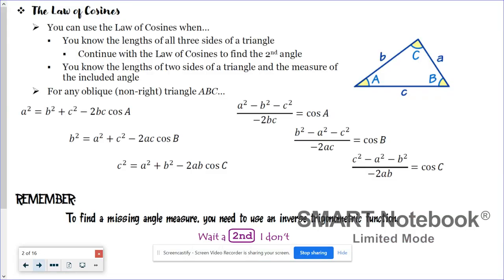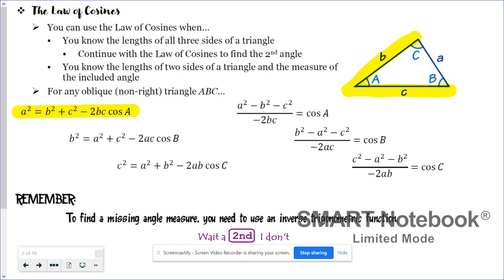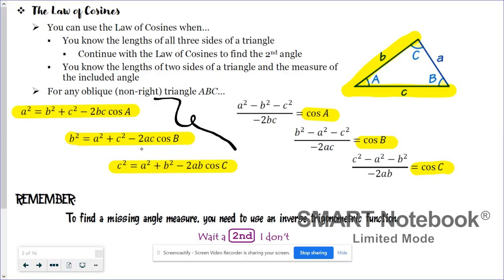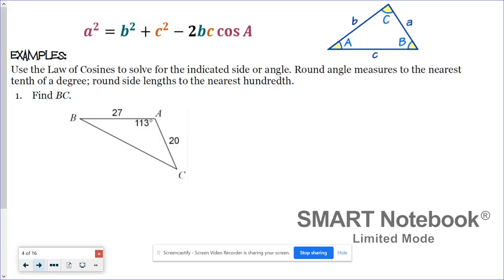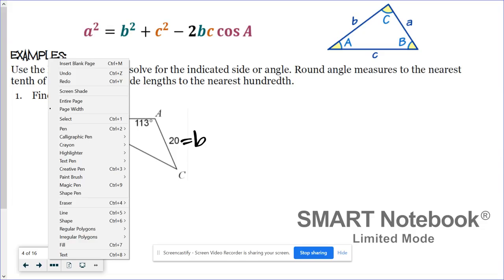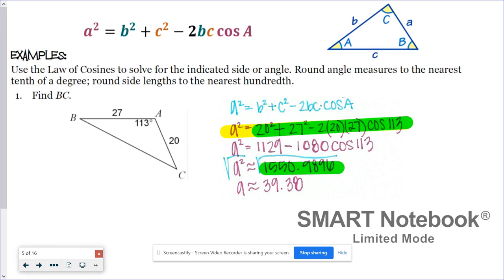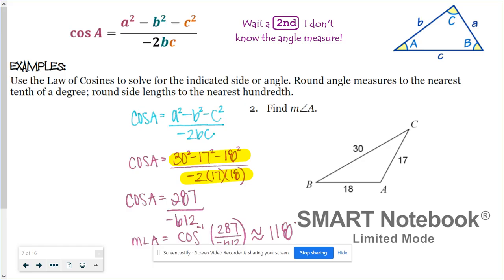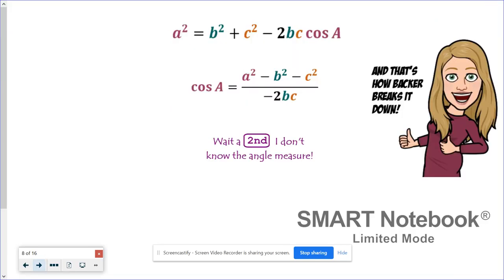The Law of Cosines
Features using the Law of Cosines to find side lengths and angle measures in oblique triangles.